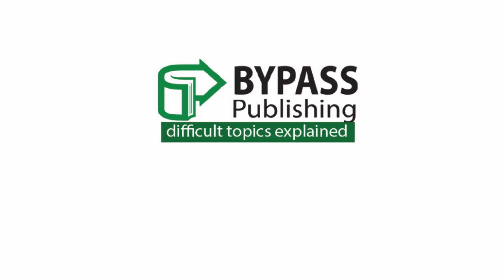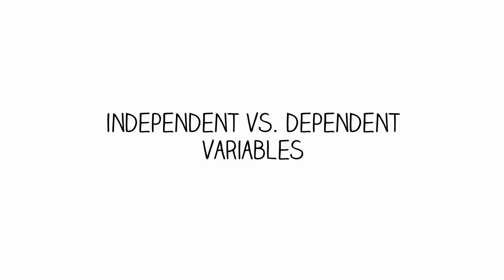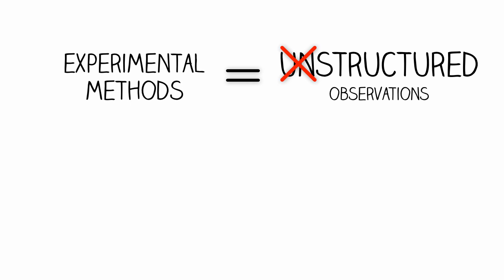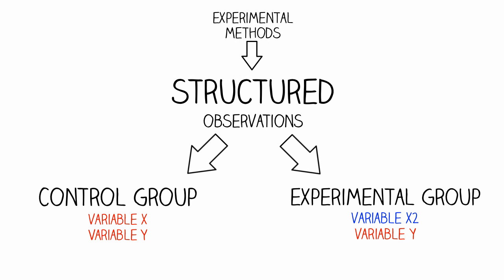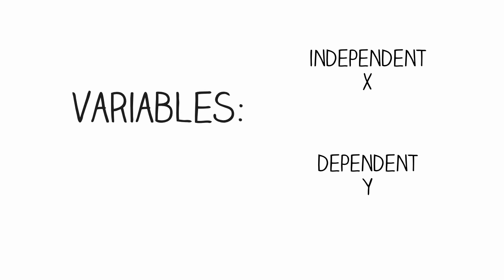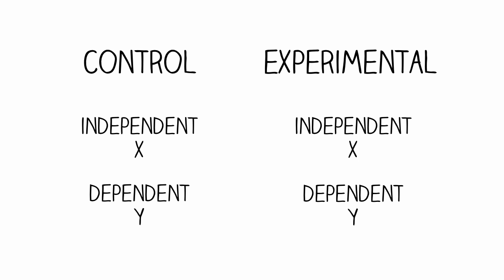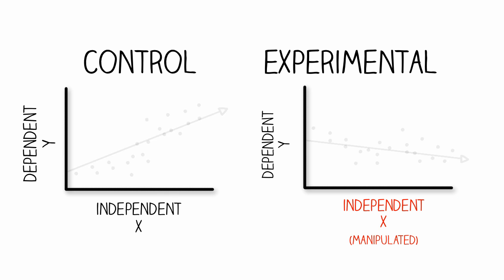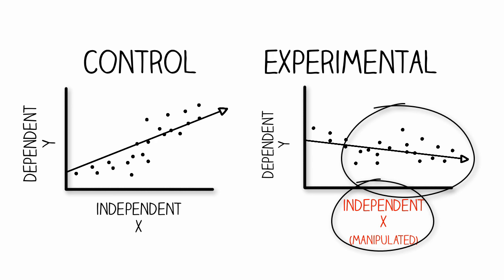Research Methods: Independent & Dependent Variables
This episode explains the difference between independent and dependent variables in psychology experiments.